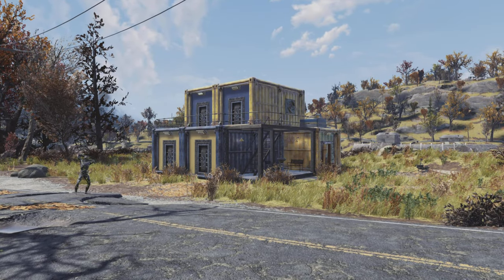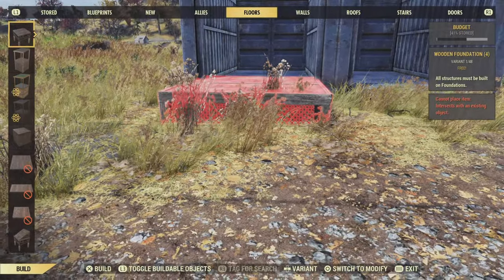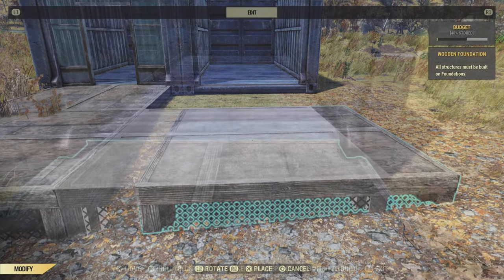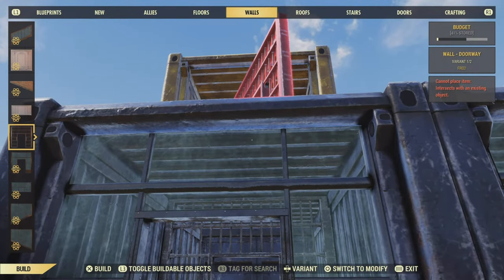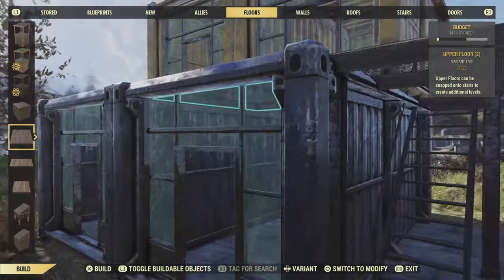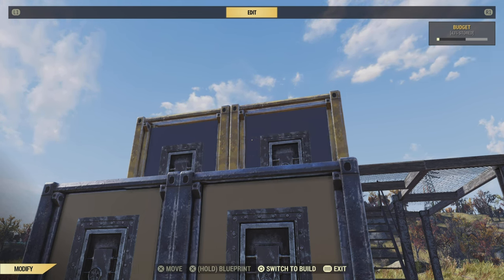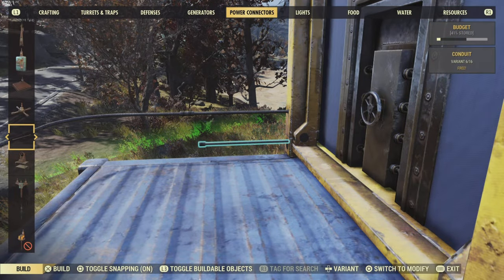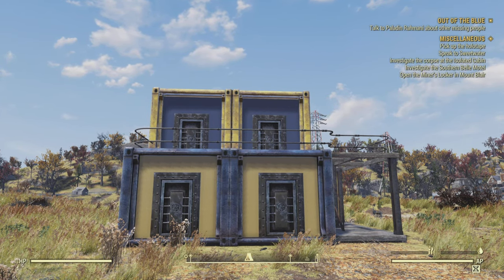Fallout 76 CAMP Tutorial | Vault Tec Shipping Container Motel Build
In this Fallout 76 CAMP Tutorial we are going to be building a former Vault Tec employees residence turned apocalyptic motel, using both of the shipping container sets, the yellow ones from the atomic shop and the blue ones from the new scoreboard. Hopefully you'll learn some CAMP building tips and tricks from this tutorial or even some CAMP ideas even if you don't copy the build exactly!